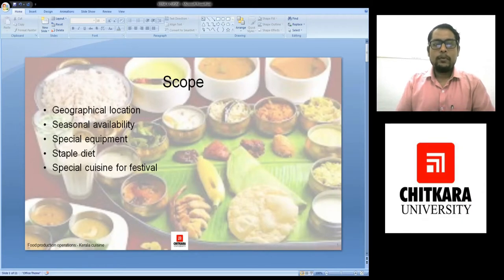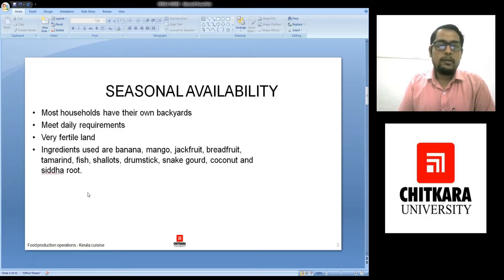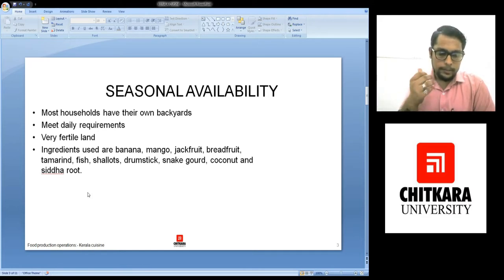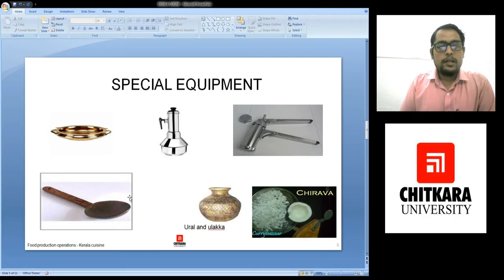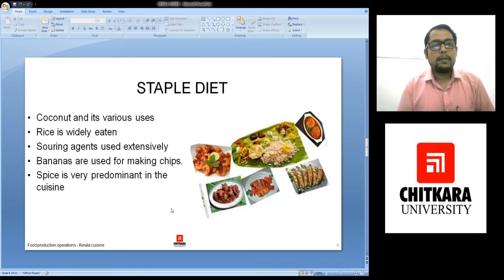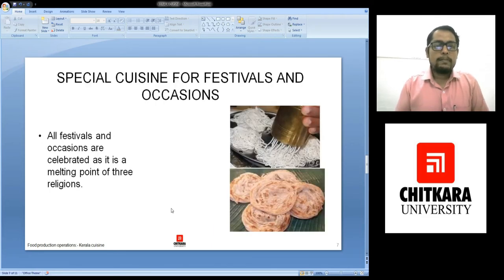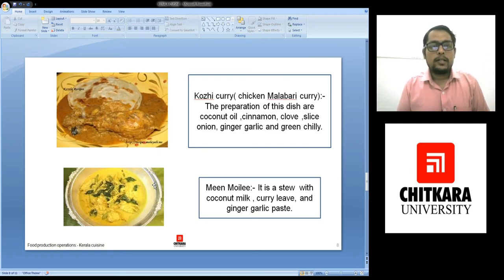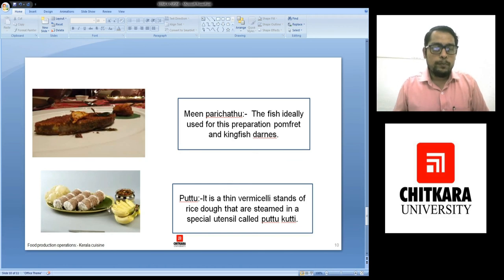Kerala Cuisine by Aditya Saksena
The topic is important for every single person who is associated with the Food Production department, this is need of the hour where all must know about regional Indian cuisine.